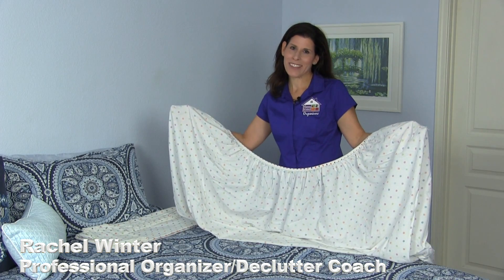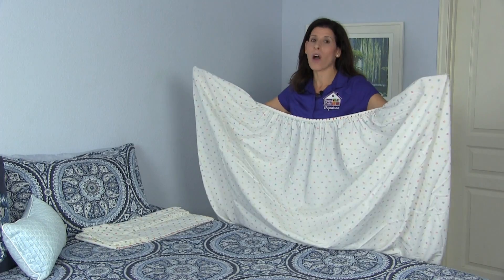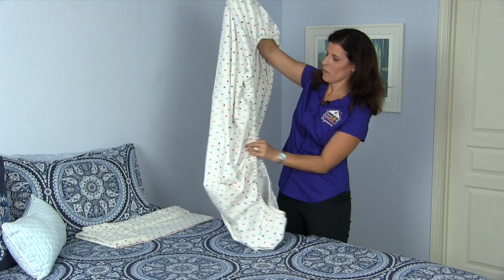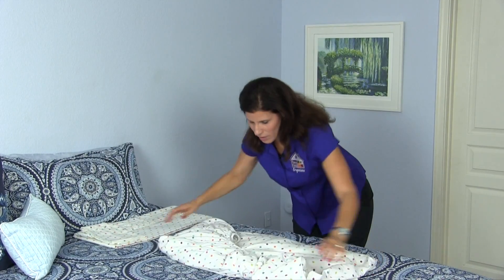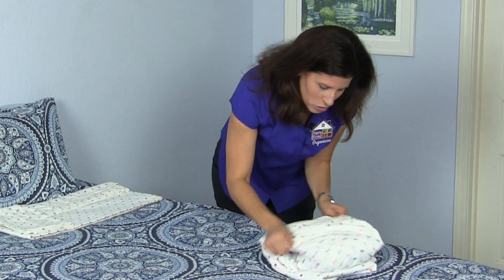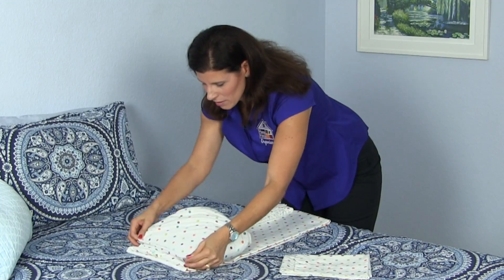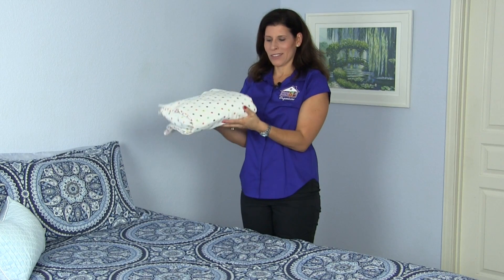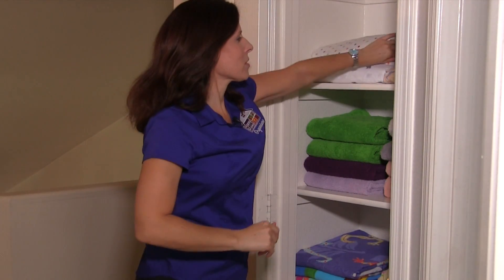Vlog Sheet folding